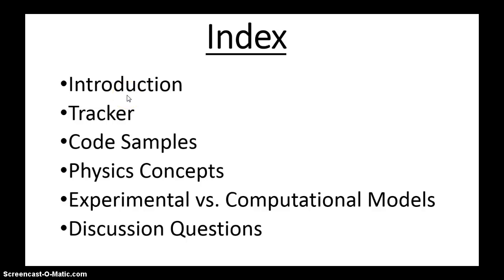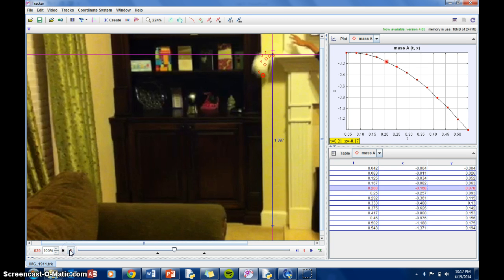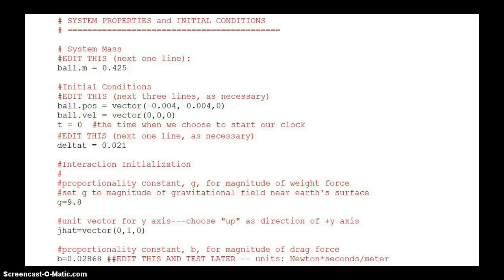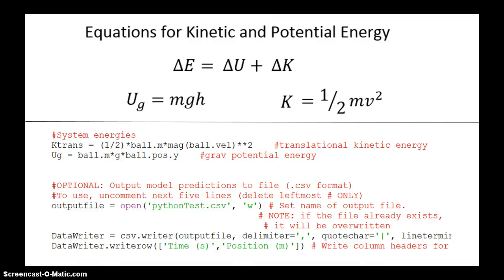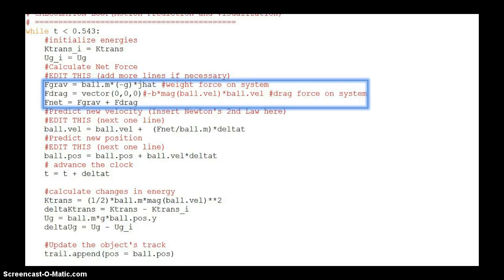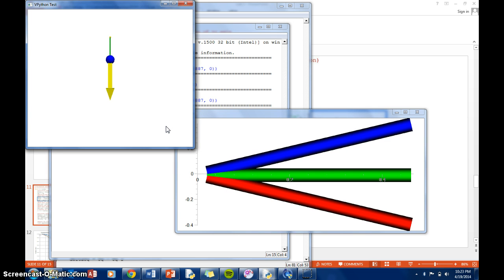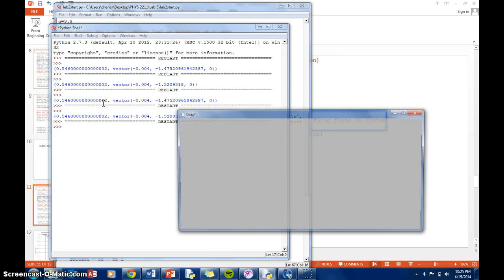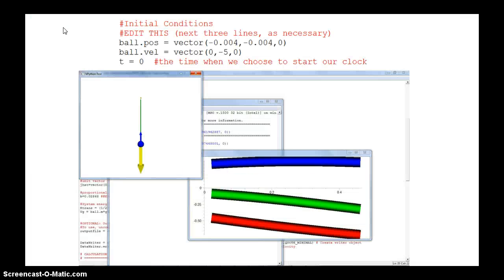Lab 5 - Choose Your Own Adventure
Arshia (Cherie) Rajan
Georgia Tech - PHYS 2211 (M05)
Dr. Greco, Dr. Schatz